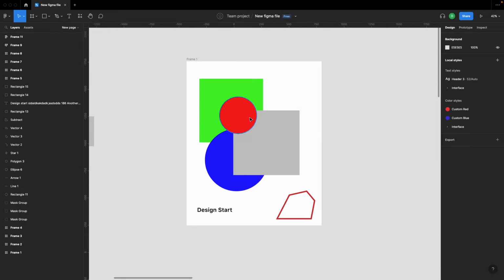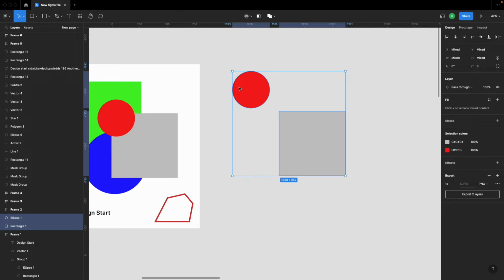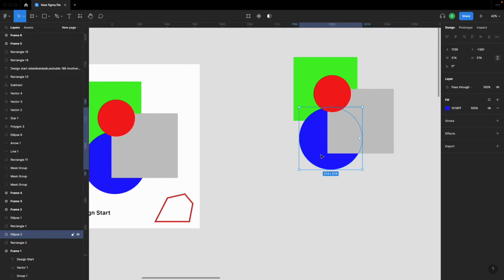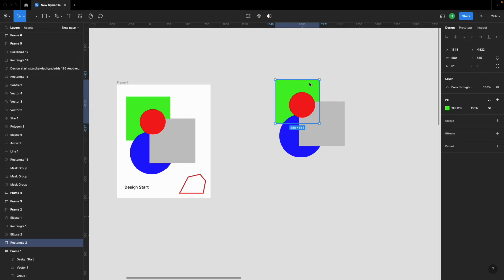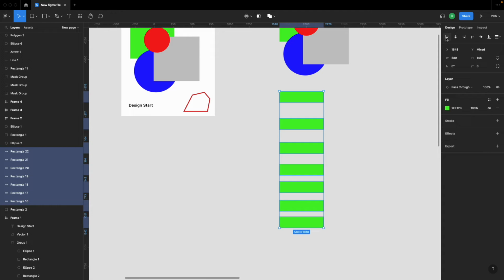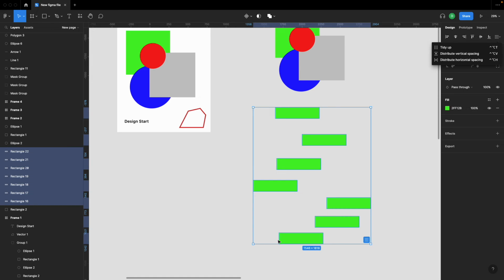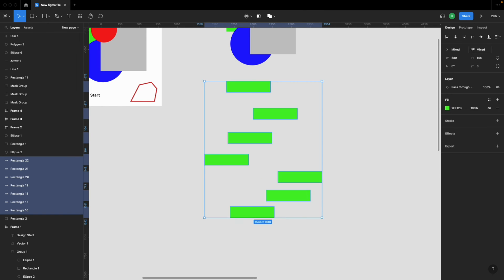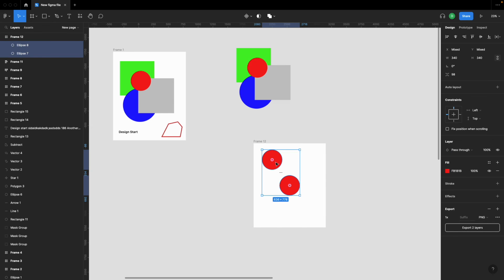Figma with Designstart: How to align objects in Figma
Part of the "Figma Basics" video series for beginners covering alignment in Figma.
Here you'll learn what alignment is and how to align objects with respect to each other and with respect to the frame they belong.

Check out ready to use design system for your next design project